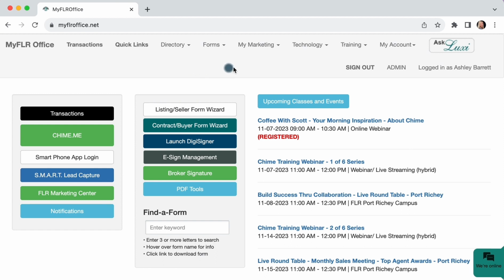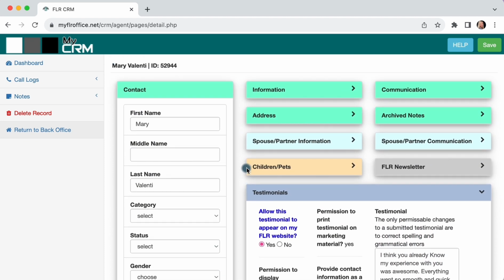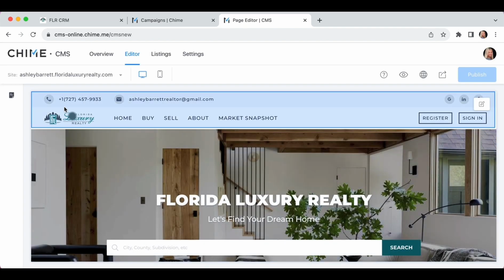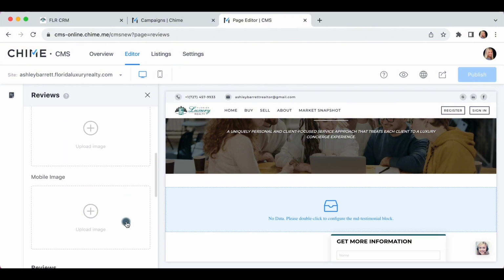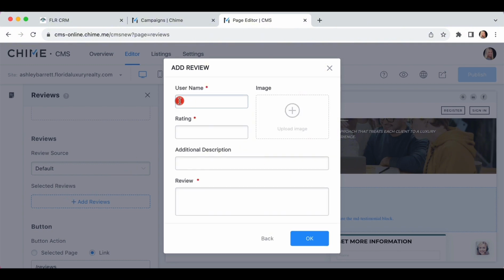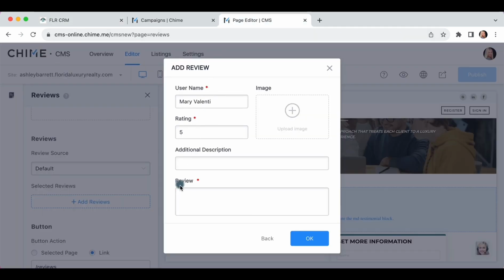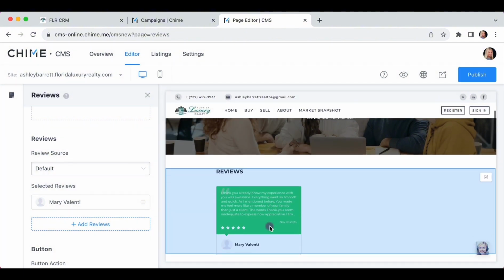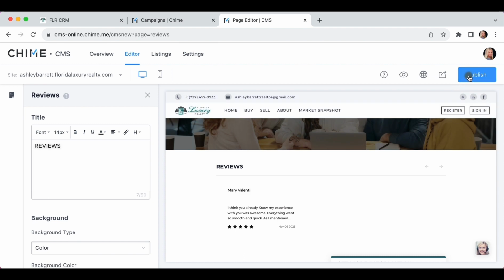Reviews Transfer to New Website Tutorial